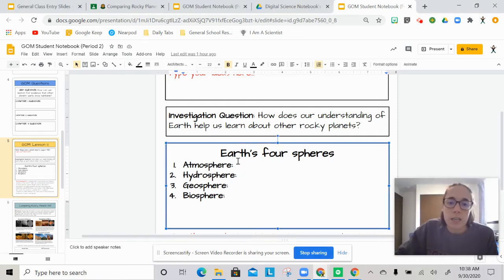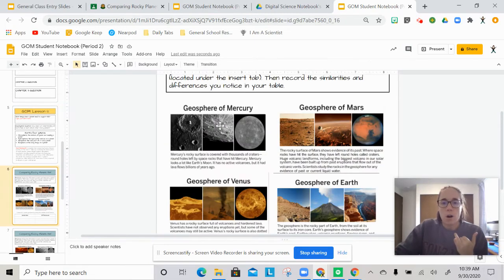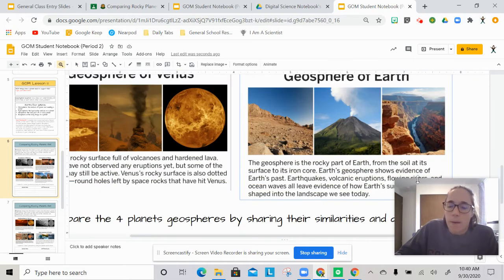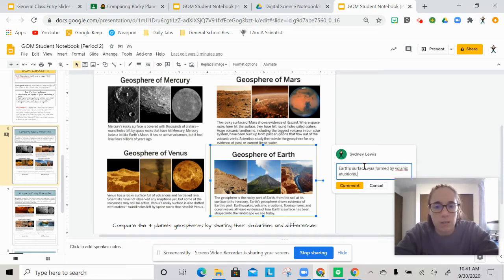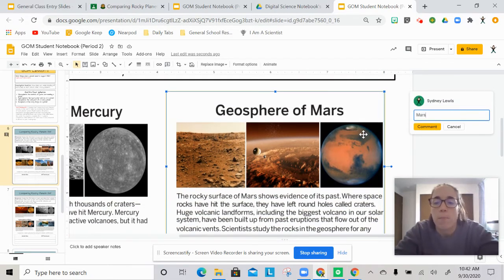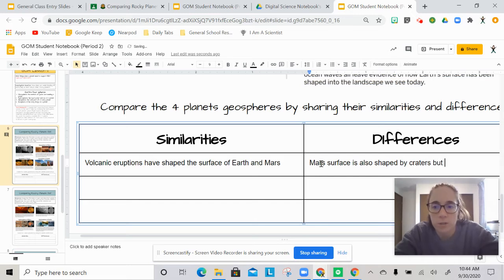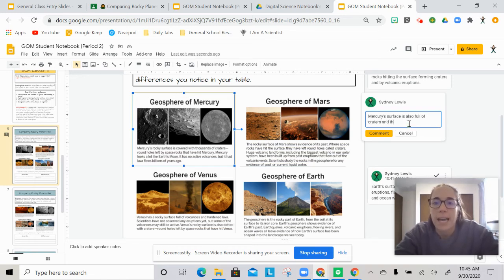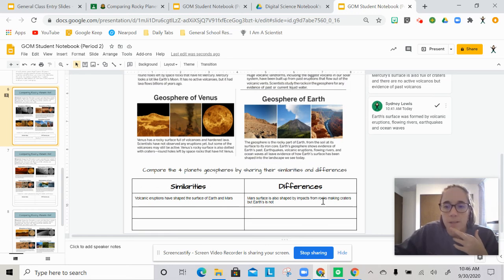Comparing Rocky Planets HW Explanation